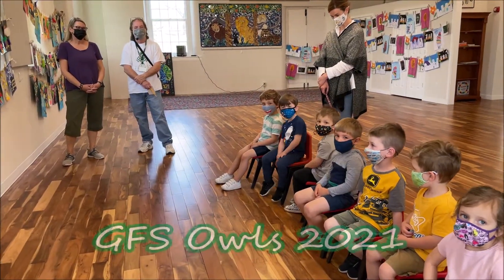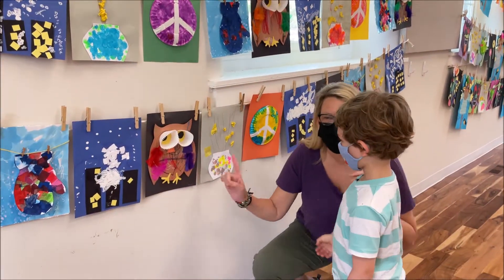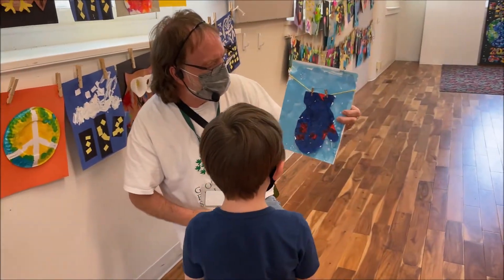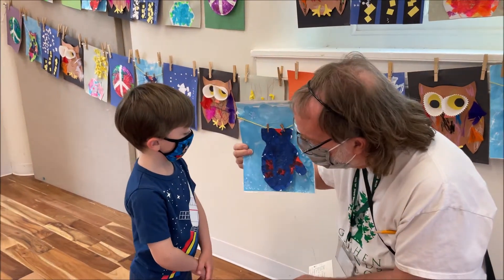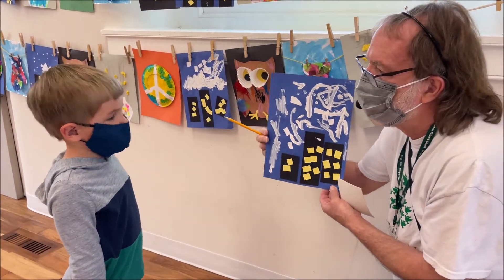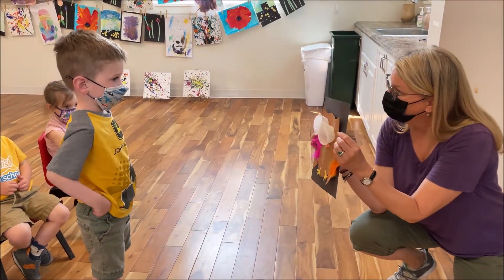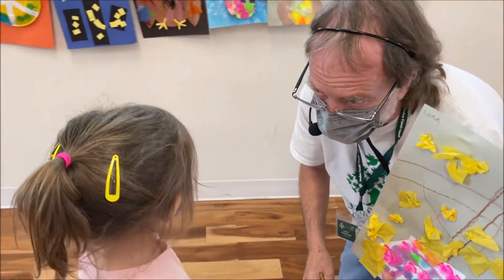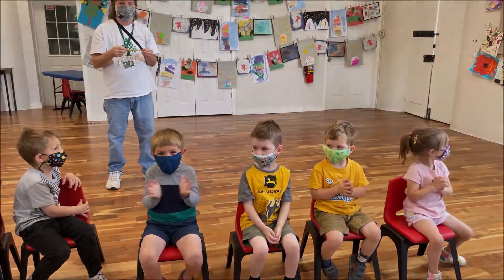Owls Art Show 2021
Goshen Friends School's Owls class shows off some of this year's great artwork!